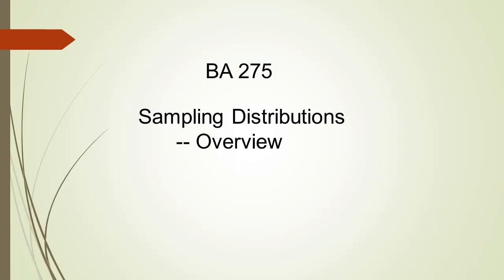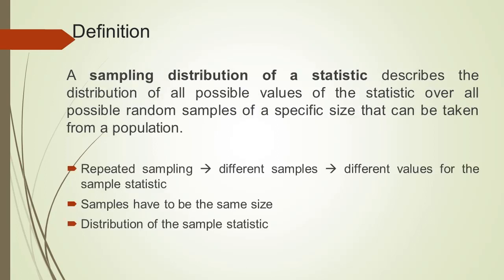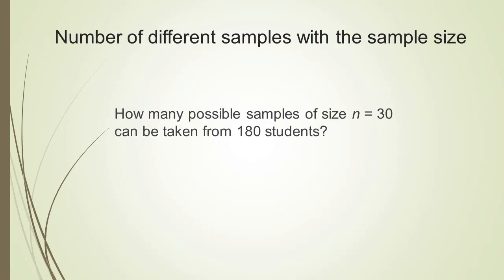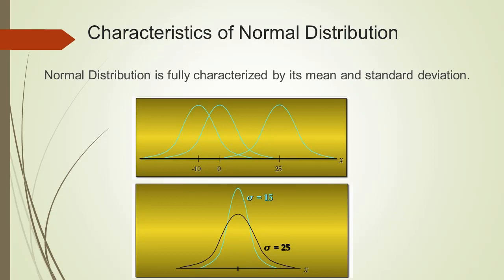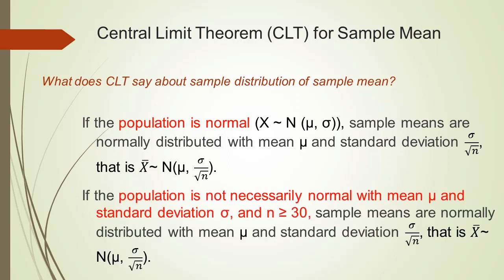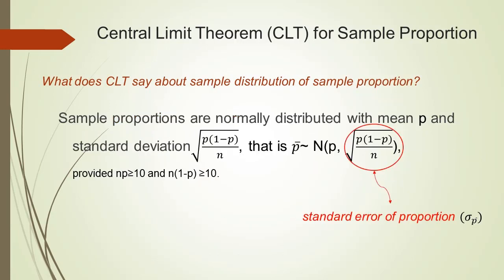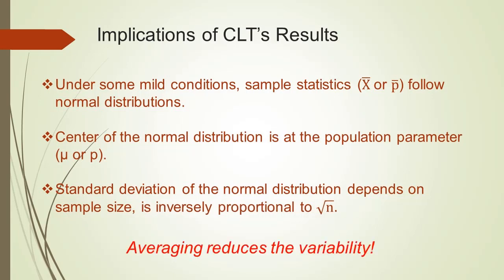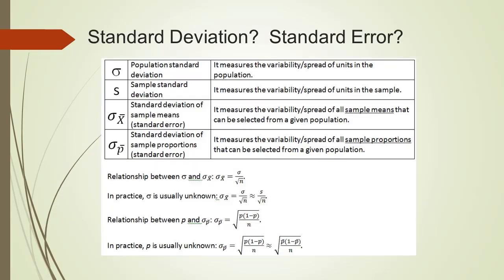Module 2a Sampling Distributions -- Overview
walkthrough statistics sampling estimation hypothesis tutorial Video credit to Professor Xiaohui Chang.